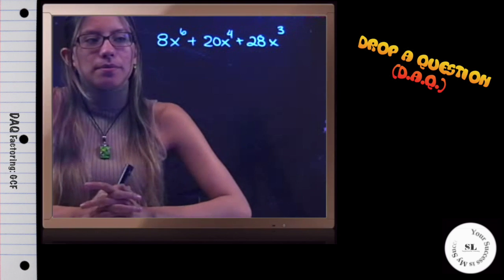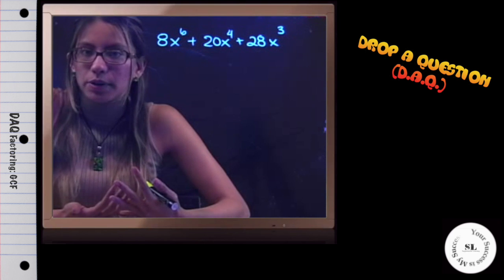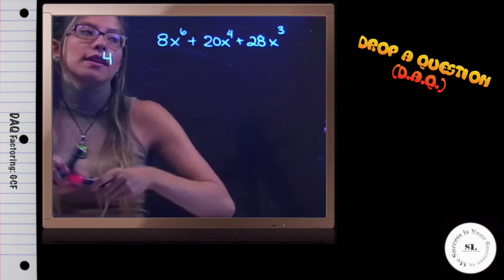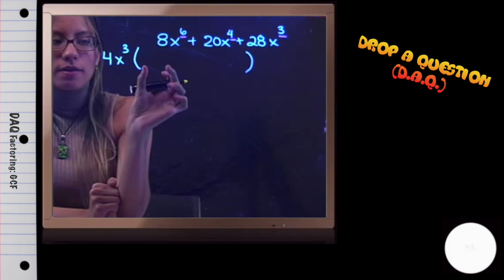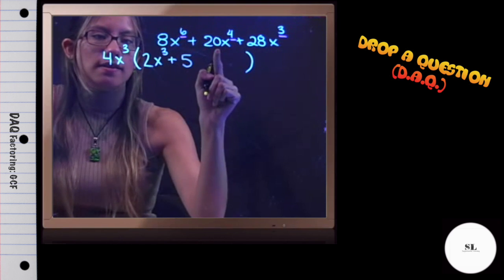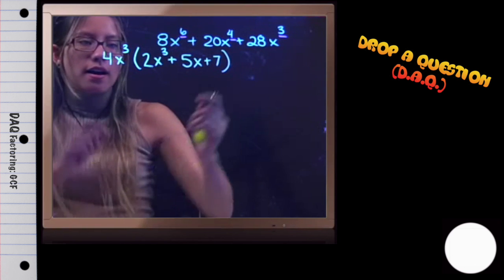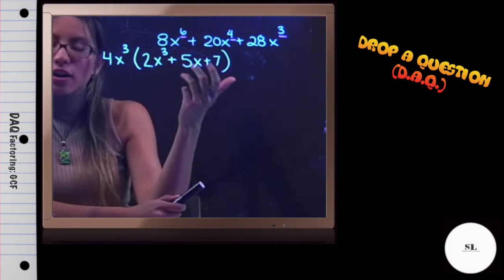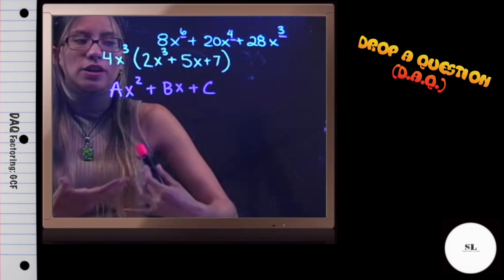DAQ - Factoring GCF